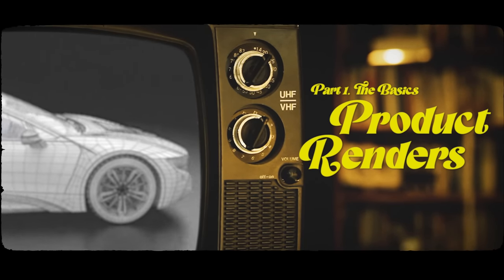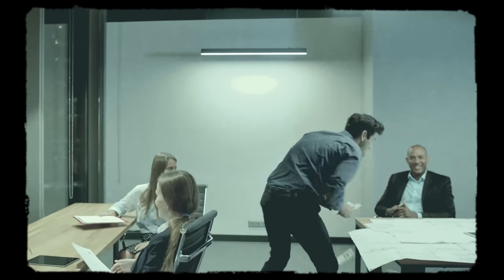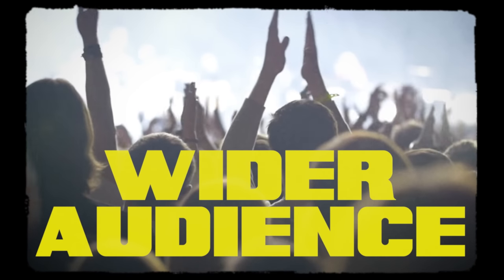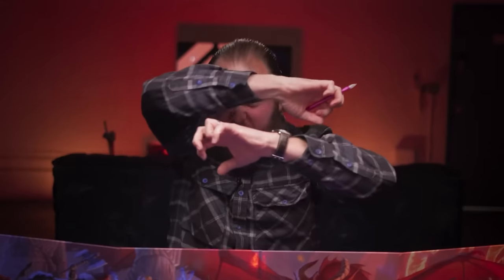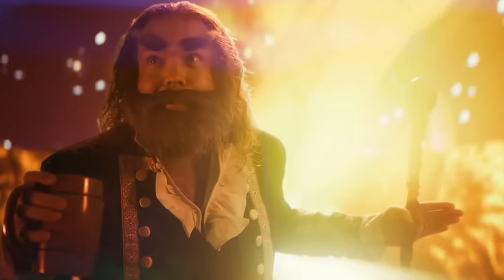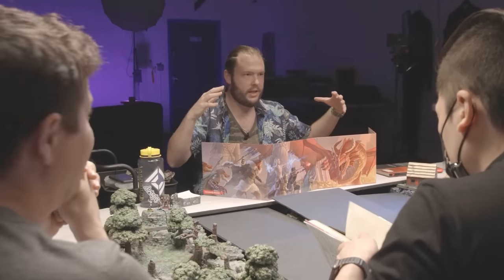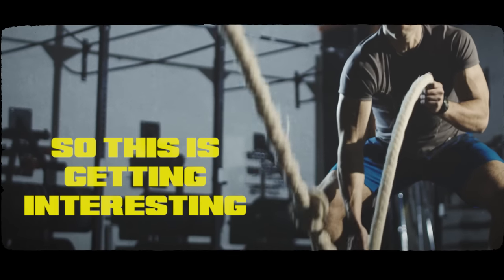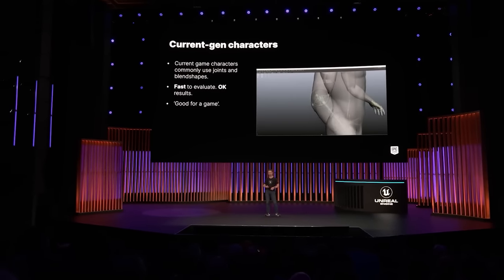how to make money with Unreal Engine 5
your one-time opportunity to easily master the art of hand painting and feel the satisfaction of creating stunning game assets like a pro